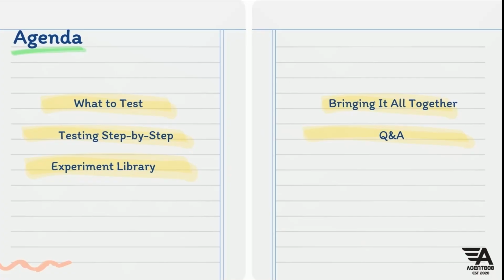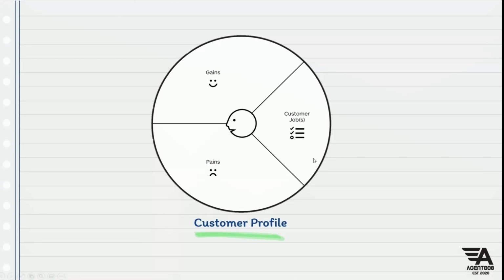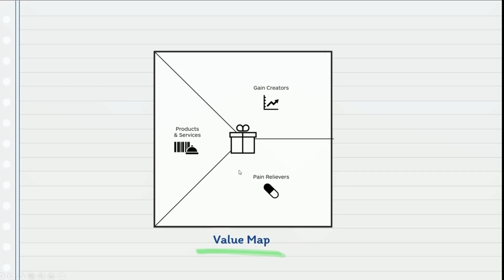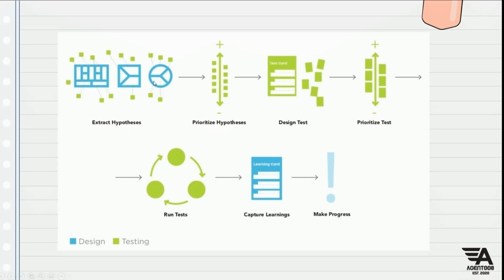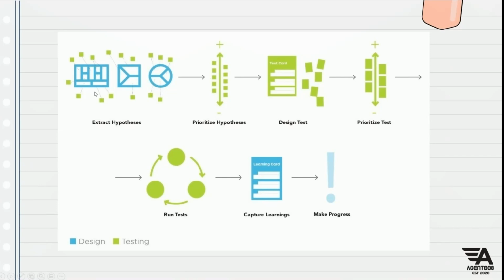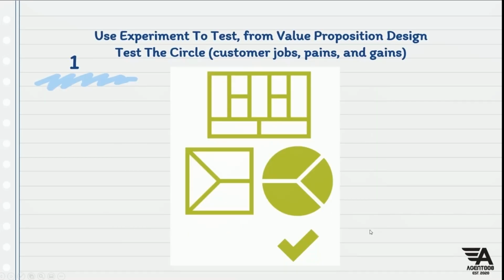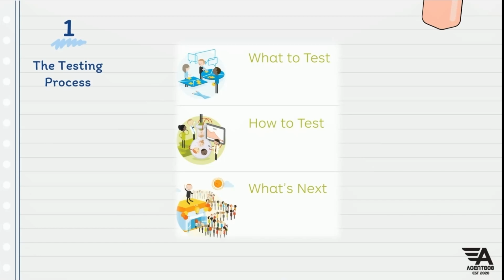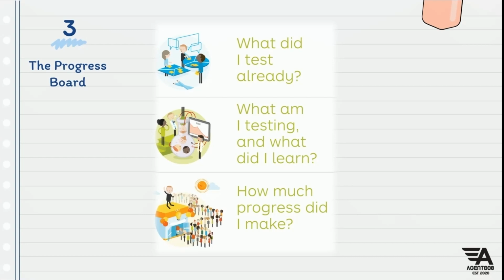Value Proposition Design: Test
Value Proposition Design helps you tackle the core challenge of every business — creating compelling products and services customers want to buy. This highly practical book, paired with its online companion, will teach you the processes and tools you need to create products that sell.

Using the same stunning visual format as the authors’ global bestseller, Business Model Generation, this sequel explains how to use the “Value Proposition Canvas” to design, test, create, and manage products and services customers actually want.

Value Proposition Design is for anyone who has been frustrated by new product meetings based on hunches and intuitions; it’s for anyone who has watched an expensive new product launch fail in the market. The book will help you understand the patterns of great value propositions, get closer to customers, and avoid wasting time with ideas that won’t work. You’ll learn the simple process of designing and testing value propositions, that perfectly match customers’ needs and desires.

In addition the book gives you exclusive access to an online companion on Strategyzer.com. You will be able to assess your work, learn from peers, and download pdfs, checklists, and more.

In this session we will talk more about:
3. Test
3.1 What to Test 188
3.2 Testing Step-by-Step 196
3.3 Experiment library 214
3.4 Bringing it All Together 238